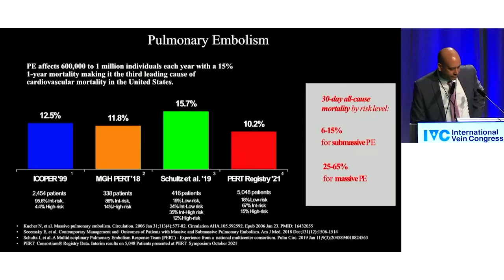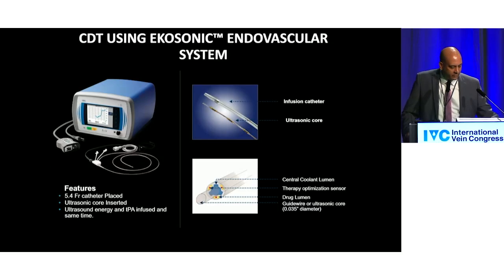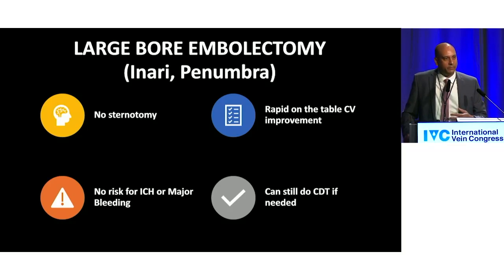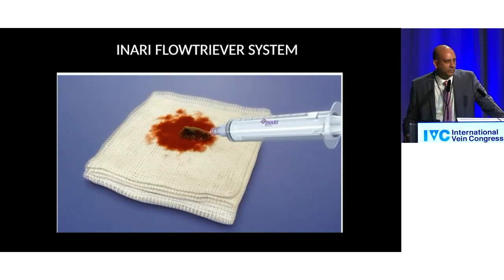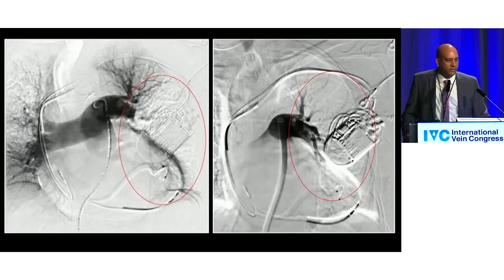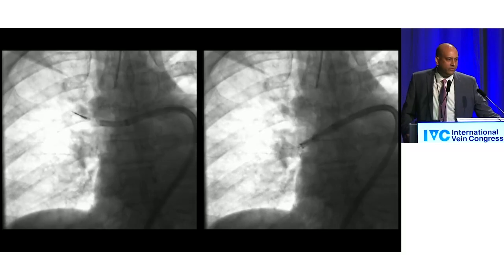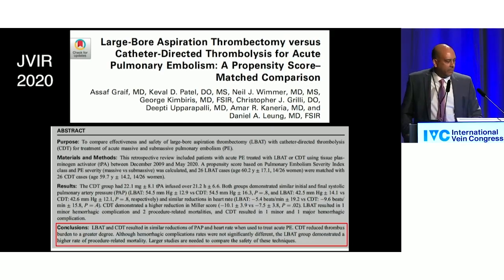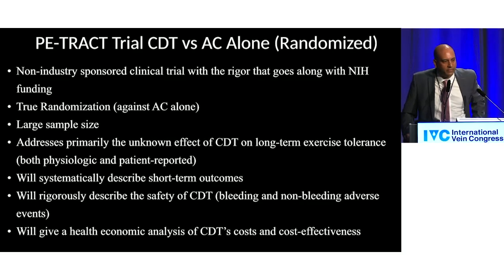PE: Standard of Care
Presented at International Vein Congress. This brief presentation discusses what the standard of care is for PE interventions today. Devices are discussed with a brief overview of society guidelines.